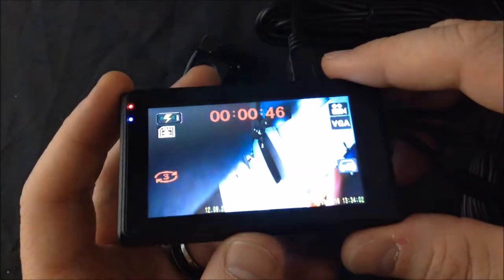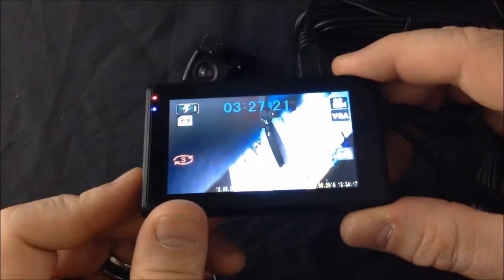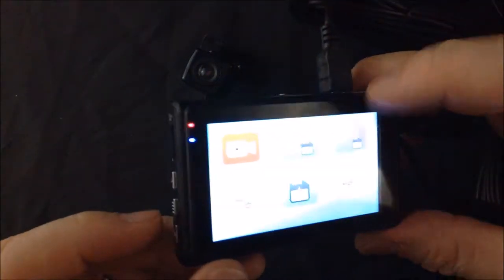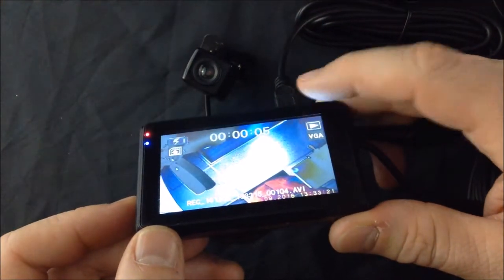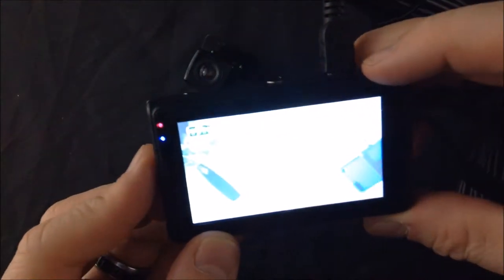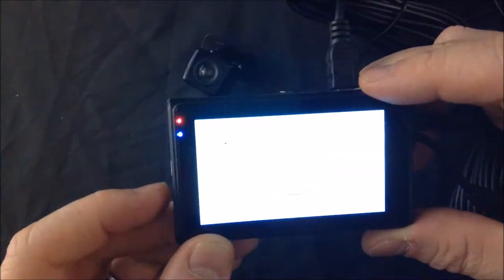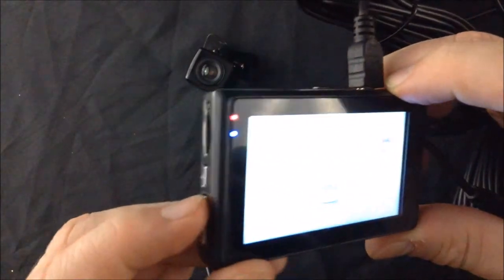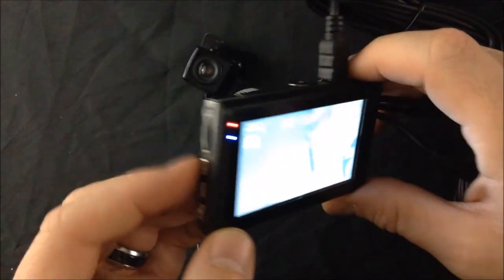How to view and play videos using dash cam 3 Cam Dash Cam System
EagleEye Triple Dash Cam! 1 Front Facing Windshield Cam W/ 2 Additional Waterproof Cams!